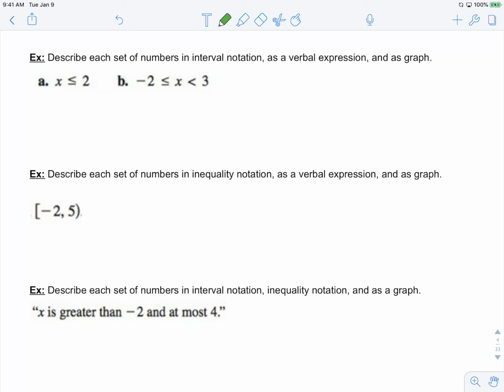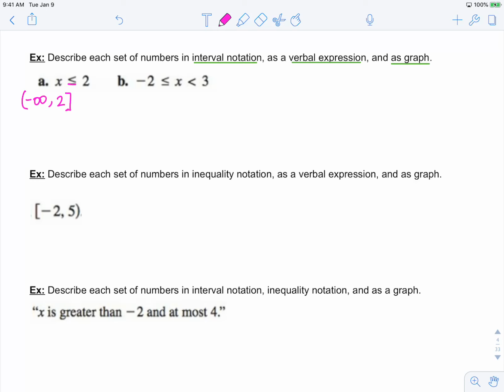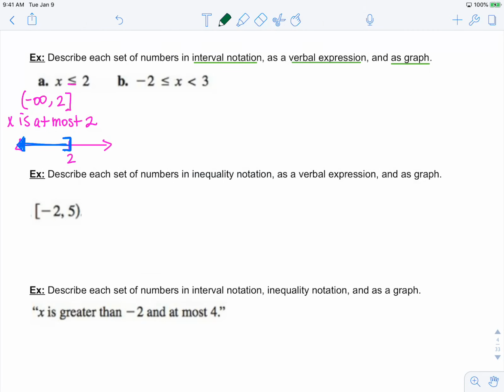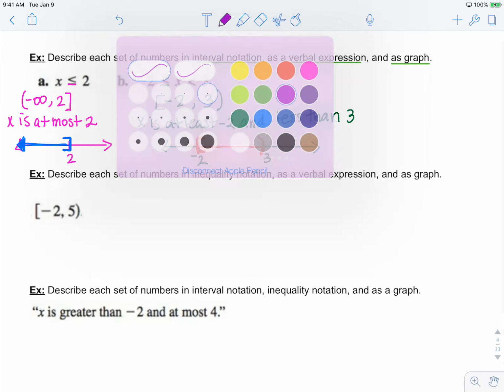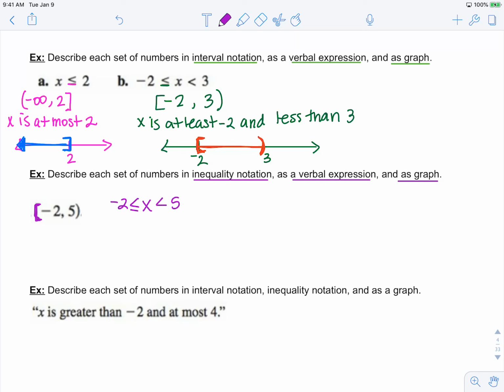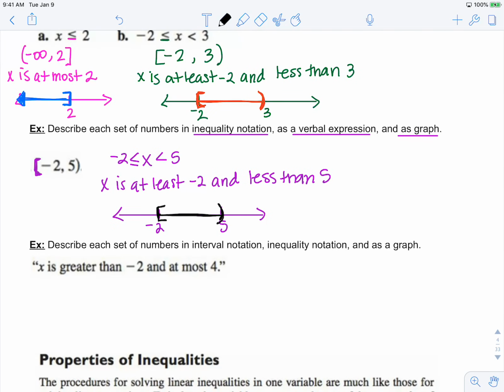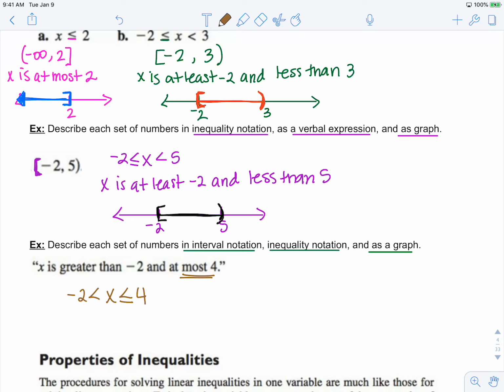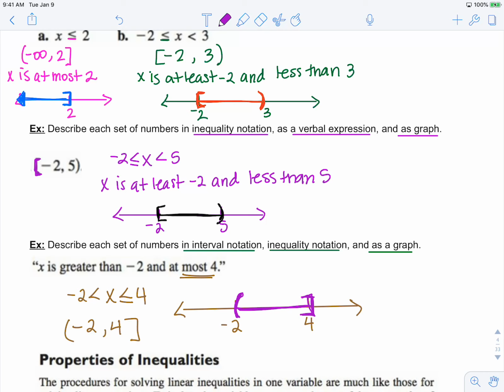AT2 2 1 5